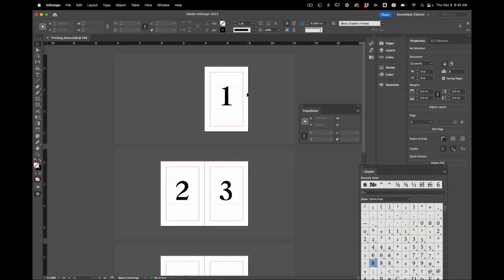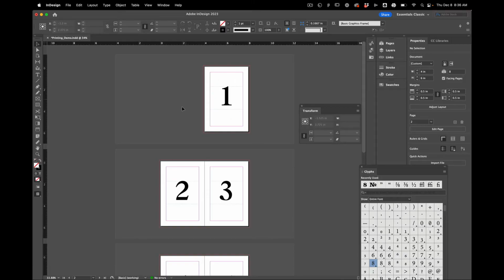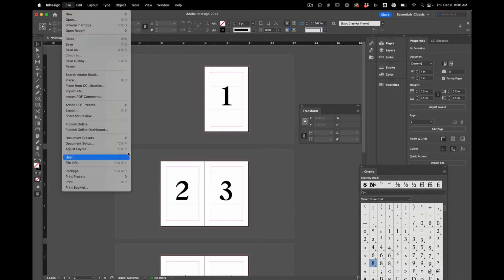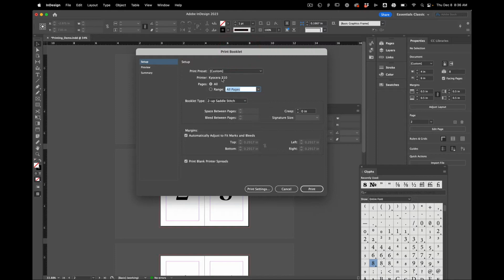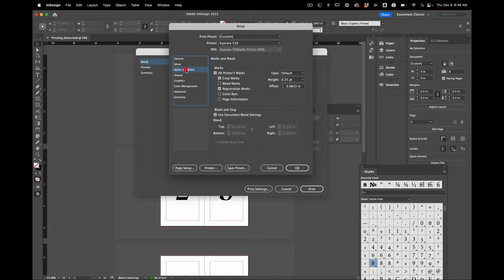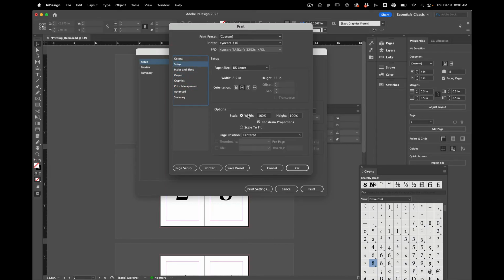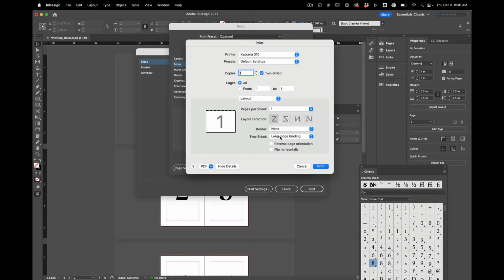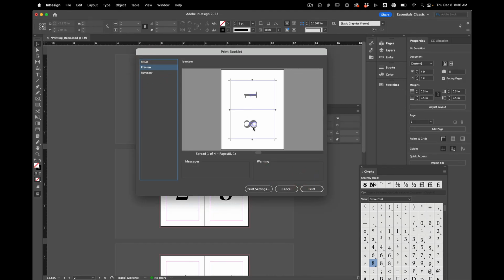8C.2 — Printing a Saddle Stitch Booklet in InDesign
How to print an saddle stitch booklet with InDesign